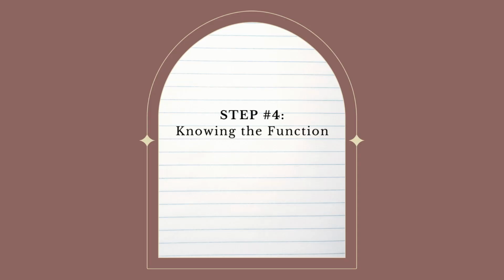5 Steps to Successful Songwriting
00:04 intro
00:53 Step 1: Knowing Where to Start
02:16 Step 2: Knowing How to Write Good Lyrics
03:53 Step 3: Knowing How to Create a Good Melody
07:14 Step 4: Knowing the Function of Song Sections
12:00 Step 5: Knowing the Function of Chords